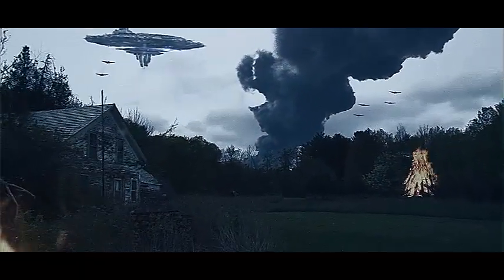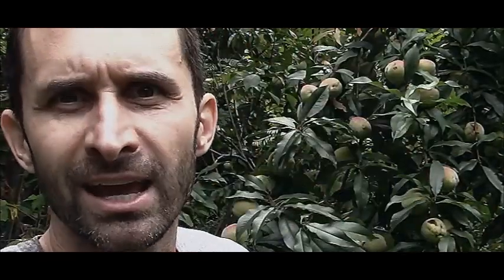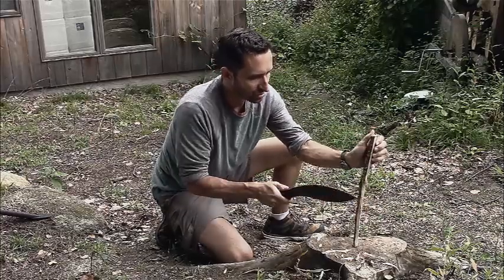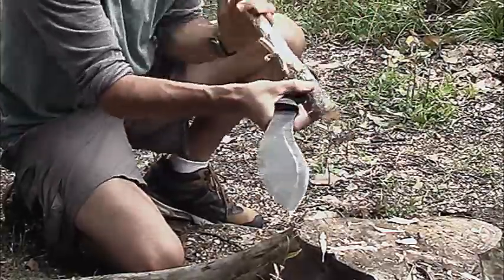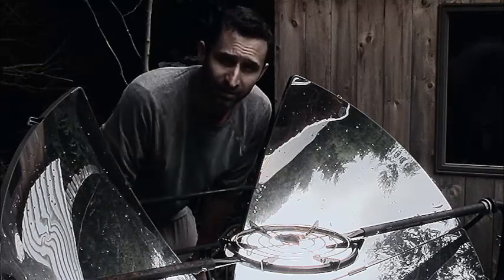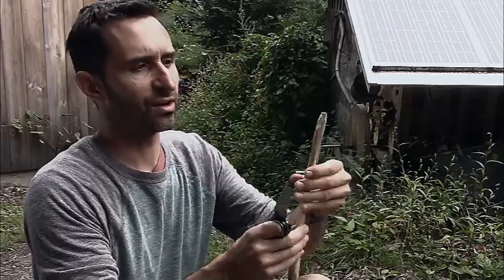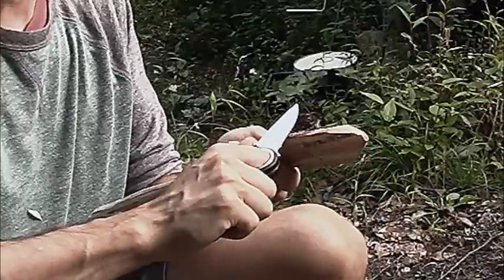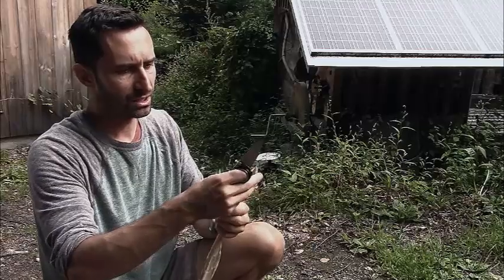How to Make a Wooden Spoon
What happens when we travel 100,000 years into the future and find a can of soup? Let's put it this way... Do you want to live???

In this video I make a spoon out of a tree limb. The spoon is carved with knives and burned with hot coals to create the shape.